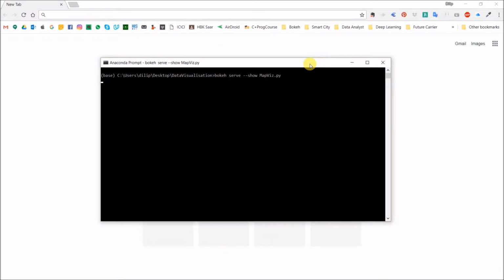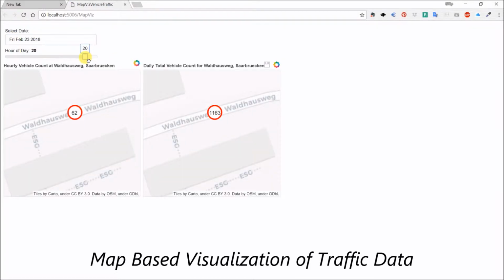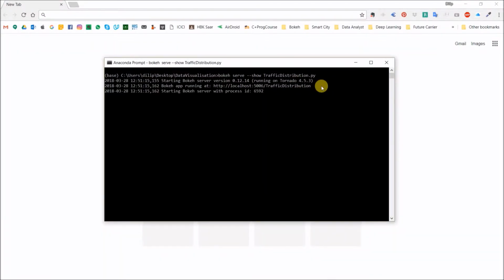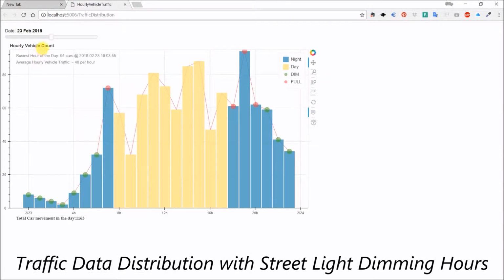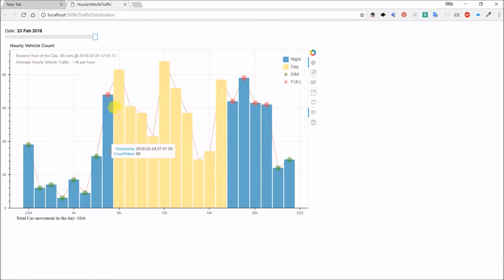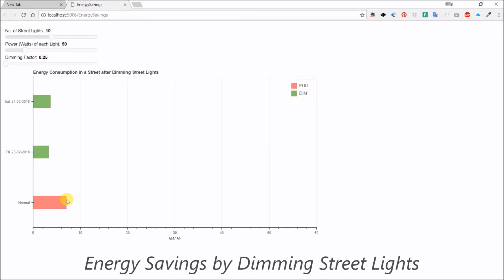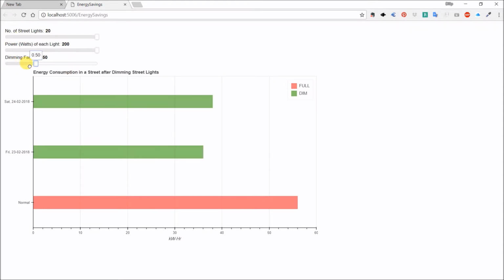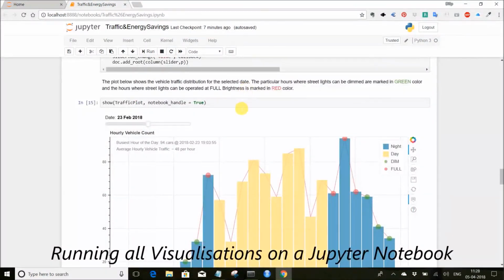Data Visualizations in Bokeh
Data Visualizations done for the [Smart City Visualization] - a Media Arts and Design Project at HBK Saar in cooperation with the University of Saarland.